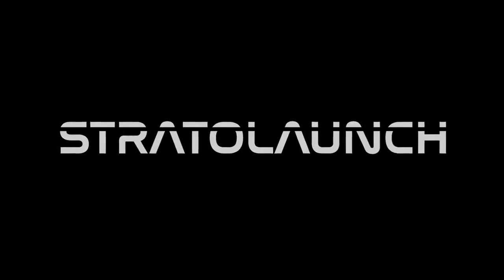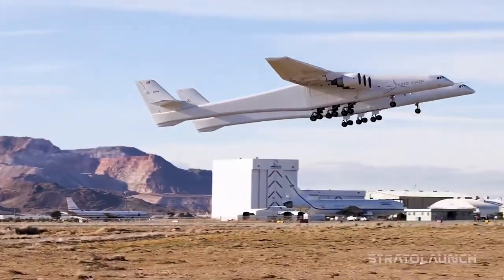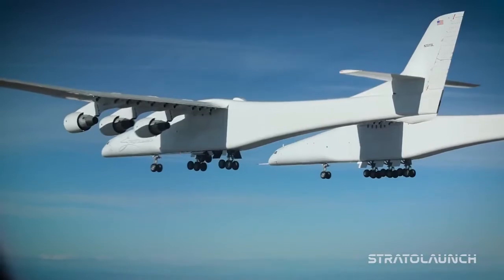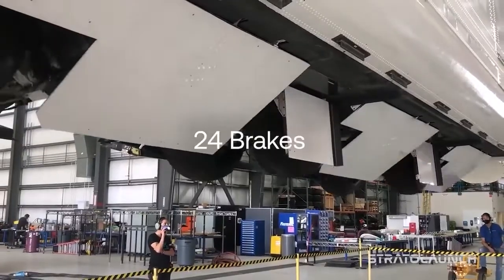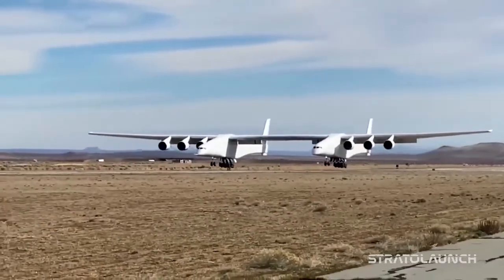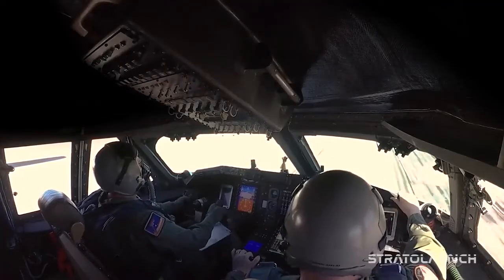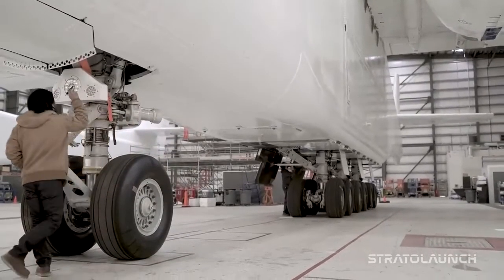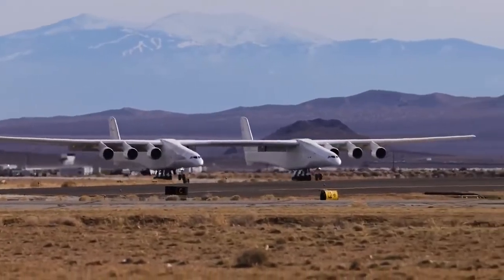Stratolaunch Roc’s 4th test flight - major milestone, retracting and extending all the landing gear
[video: Stratolaunch]